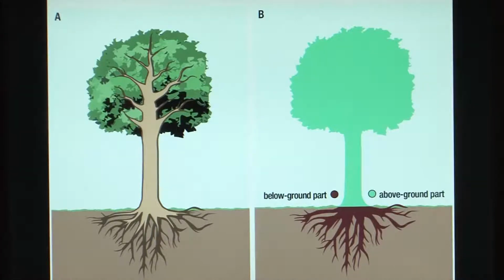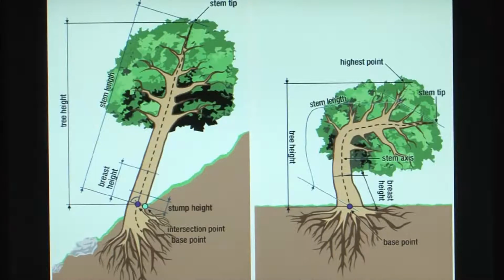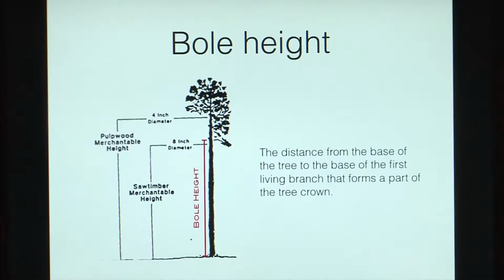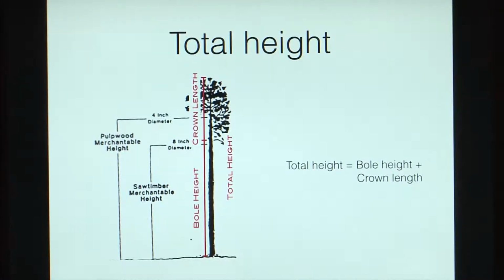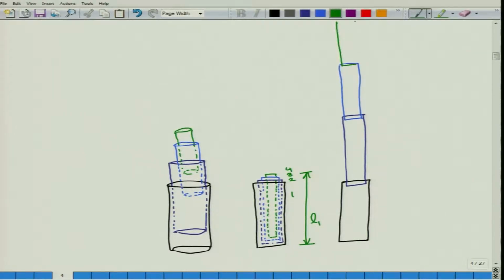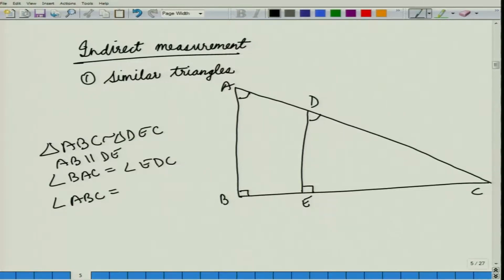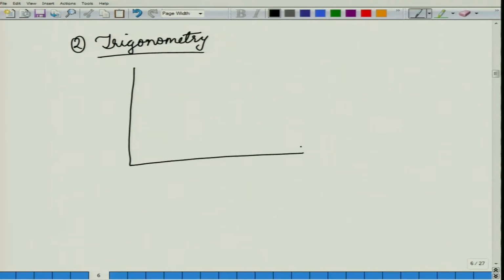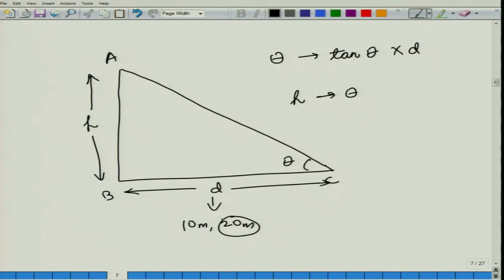Tree height: Direct and indirect measurements